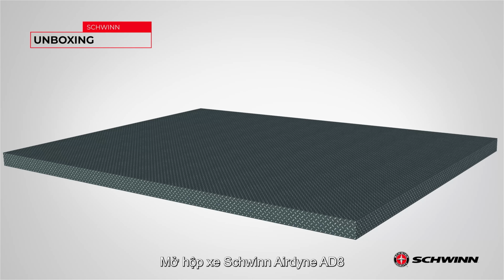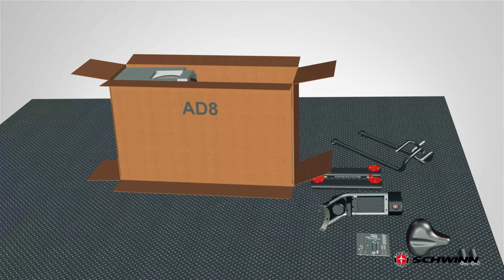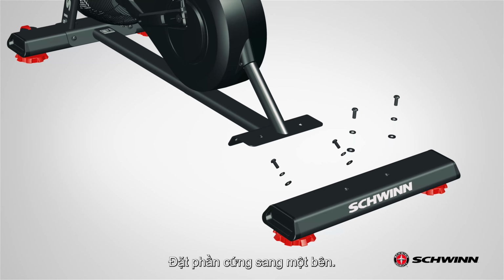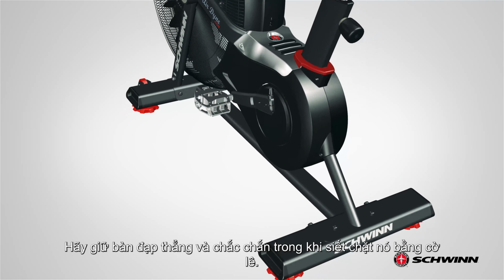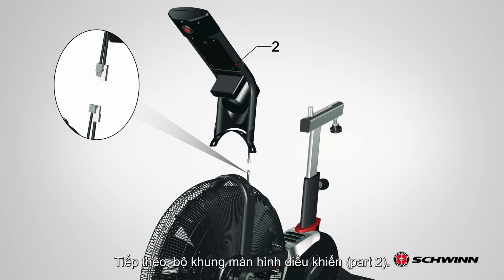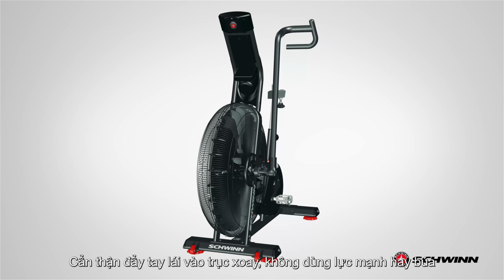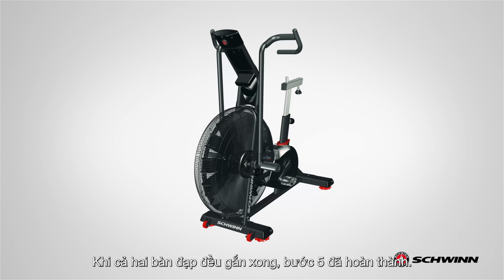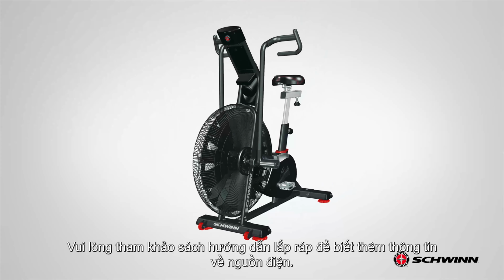Hướng dẫn lắp ráp Schwinn Airdyne AD8 – Dễ Dàng và Nhanh Chóng!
Bạn đã sẵn sàng khám phá cách lắp ráp chiếc xe đạp tập đỉnh cao Schwinn Airdyne AD8 chưa? Trong video này, chúng tôi sẽ hướng dẫn bạn từng bước để lắp ráp chiếc xe đạp cardio cao cấp này một cách dễ dàng và nhanh chóng.

Với thiết kế chắc chắn, công nghệ quạt kháng lực vô hạn và khả năng chịu tải lên đến 160kg, Schwinn Airdyne AD8 là sự lựa chọn hoàn hảo cho những buổi tập luyện cường độ cao. Bảng điều khiển hiện đại giúp bạn theo dõi chi tiết các thông số như thời gian, calo, và công suất, trong khi tay cầm đồng bộ hỗ trợ luyện tập toàn thân hiệu quả.
𝑱𝒐𝒉𝒏𝒔𝒐𝒏 𝑭𝒊𝒕𝒏𝒆𝒔𝒔 & 𝑾𝒆𝒍𝒍𝒏𝒆𝒔𝒔 𝑽𝒊𝒆̣̂𝒕 𝑵𝒂𝒎